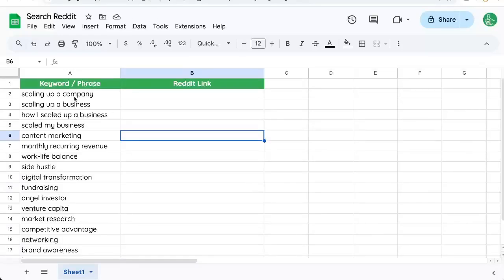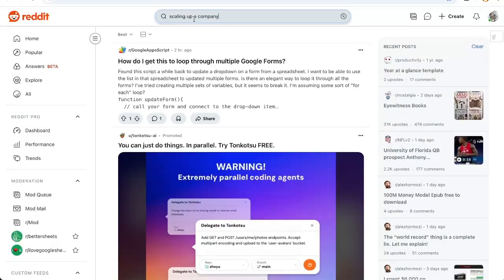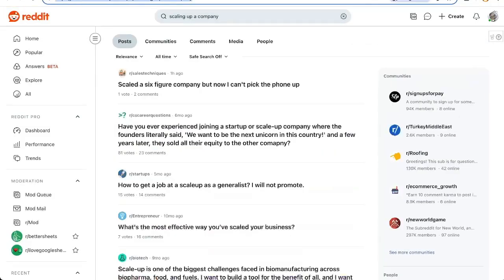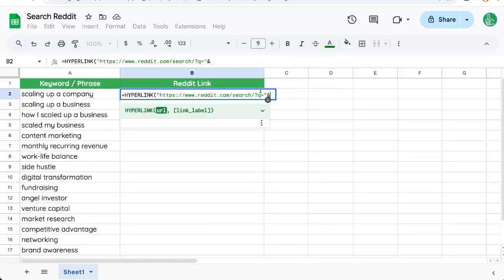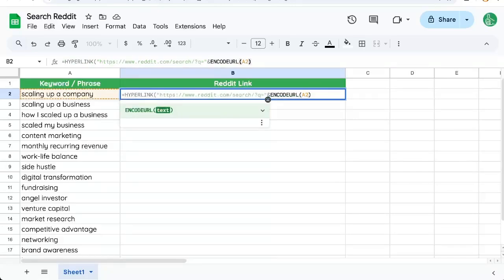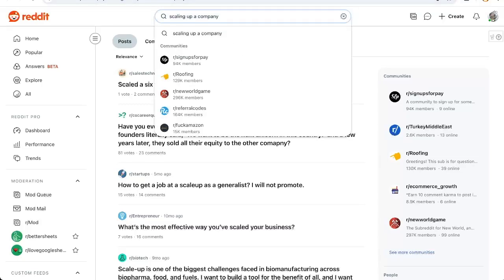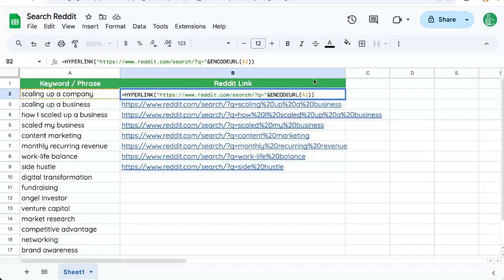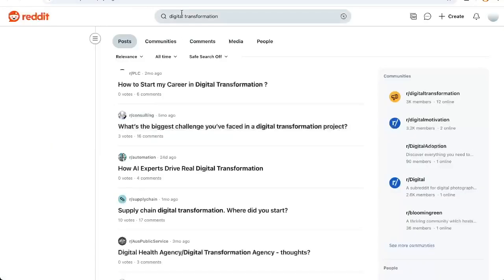Search Reddit from Google Sheets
Search Reddit Easily with Google Sheets: A Step-by-Step Guide
In this video, learn how to efficiently search Reddit using a Google Sheet filled with keyword phrases. This method is perfect for social listening, competitor research, or finding discussions related to your problem-solving efforts. The tutorial covers creating hyperlinks in Google Sheets that direct to specific Reddit searches, enhancing readability by adding labels, and introduces 'Search Lord,' a free template that allows you to search one keyword across 80 different sites. Get tips for deep social listening, competitor analysis, and content creation research, all in one place!

00:00 Introduction to Reddit Search from Google Sheets
00:21 Creating the Reddit Search URL
00:58 Encoding the URL for Spaces
01:12 Testing the Search Link
01:36 Enhancing the Hyperlink Display
02:02 Introducing Search Lord for Multi-Site Searches
02:44 Conclusion and Call to Action